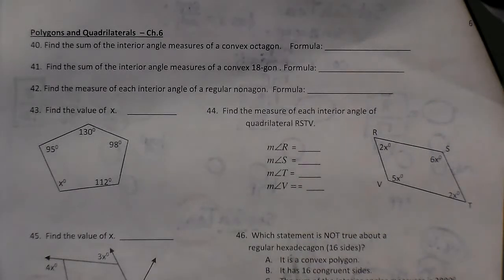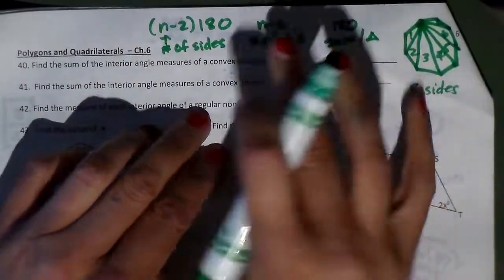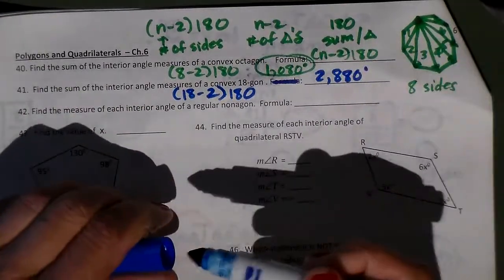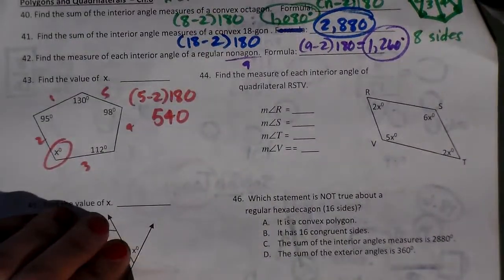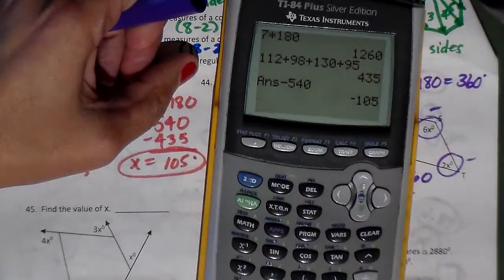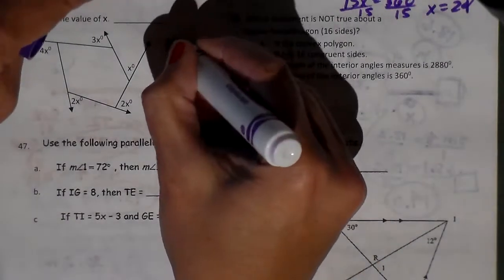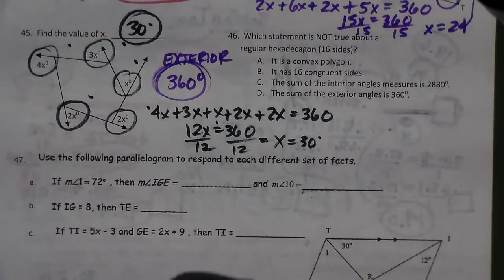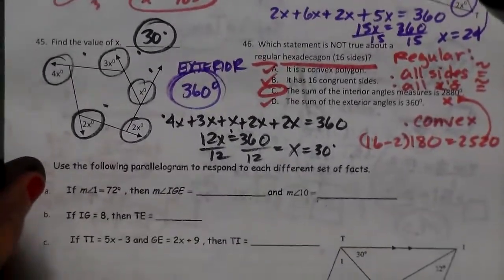Final Review 2019: Polygon Angle Sums & Regular Polygons #40-46